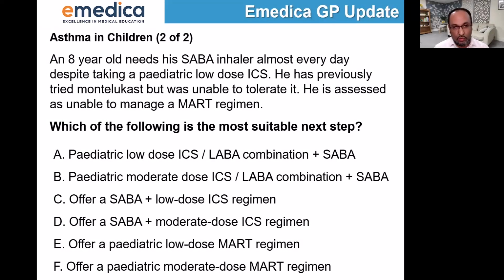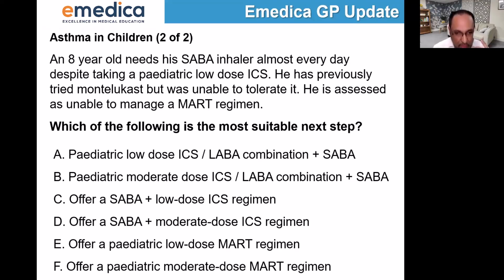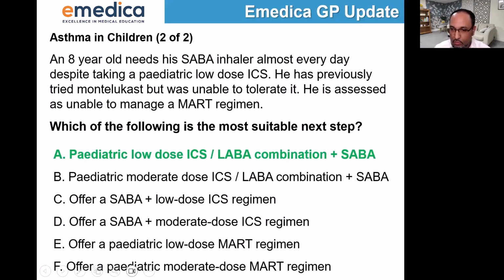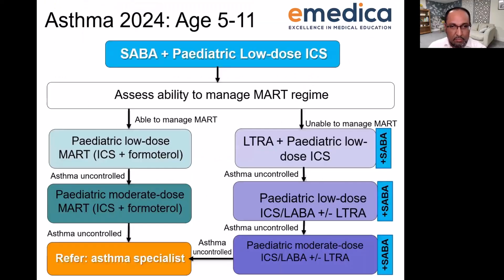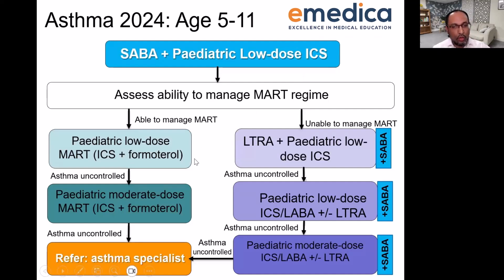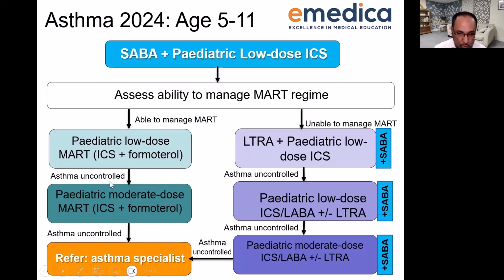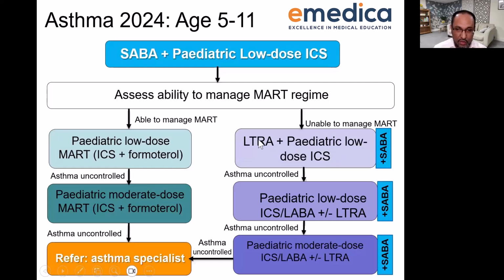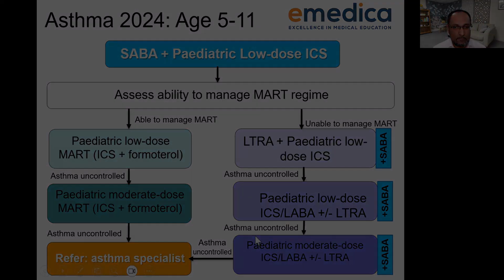Asthma Guidelines Update - Question 5